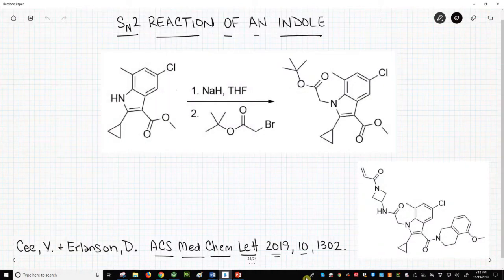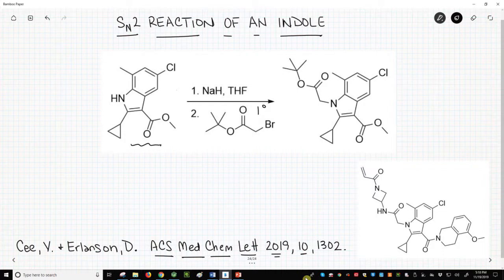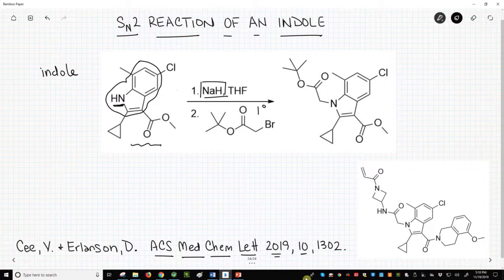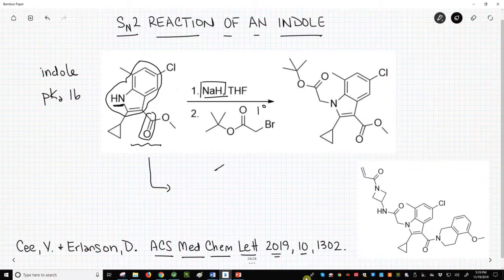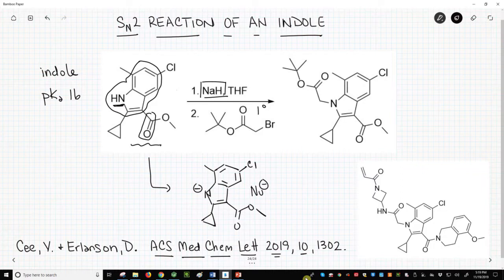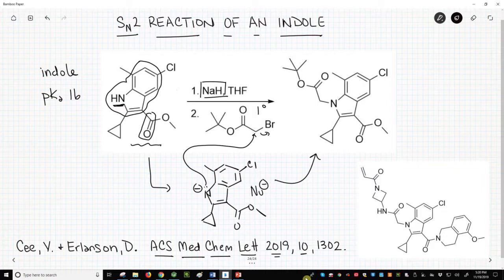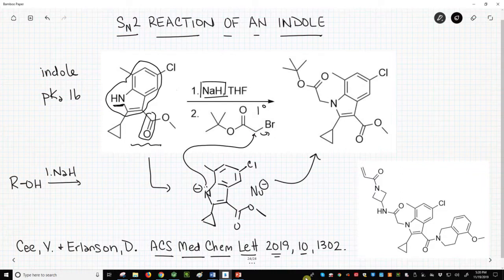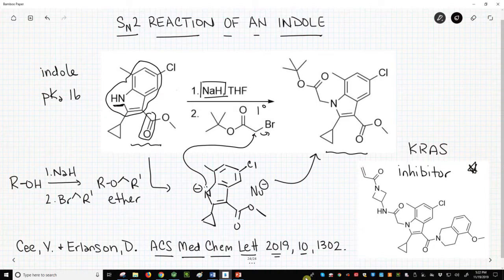in the chemical literature: N-alkylation of an indole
Reference: Cee, V.; Erlanson, D. ACS Med. Chem. Lett. 2019, 10, 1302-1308.

Two teams of scientists - one led by Dr. Victor Cee at Amgen and the other led by Dr. Daniel Erlanson at Carmot Therapeutics - developed a series of molecule KRAS inhibitors as potential anti-cancer drugs.  The synthesis required the SN2 reaction of an indole with a primary alkyl halide.  The indole was first deprotonated with sodium hydride and then reacted with an alpha-bromo ester for the SN2 reaction.  The work was published in the chemical literature in an issue of ACS Medicinal Chemistry Letters.